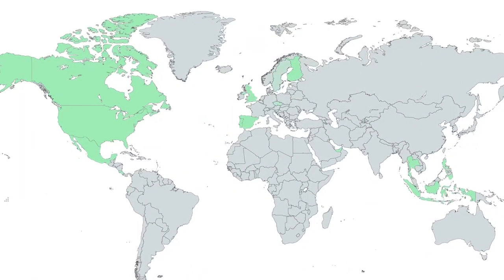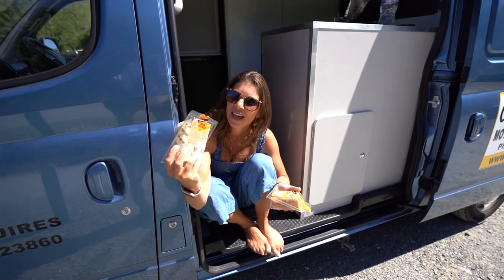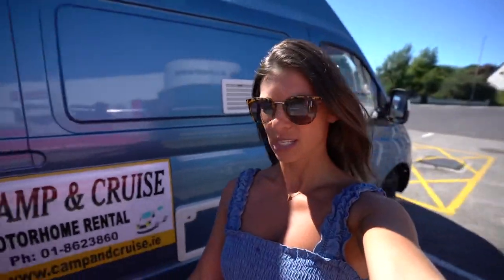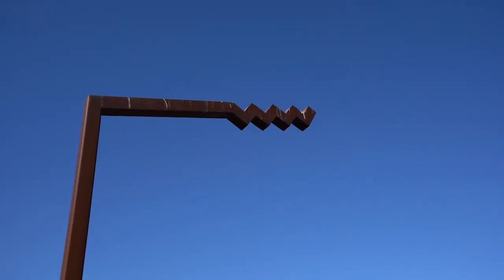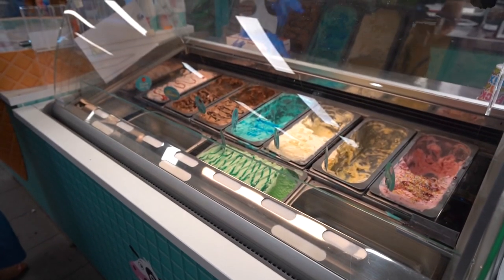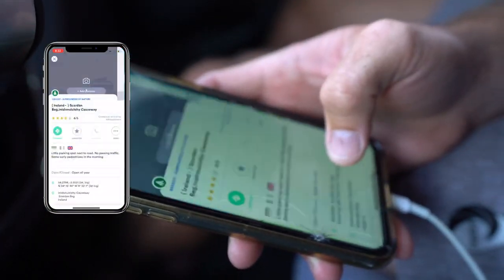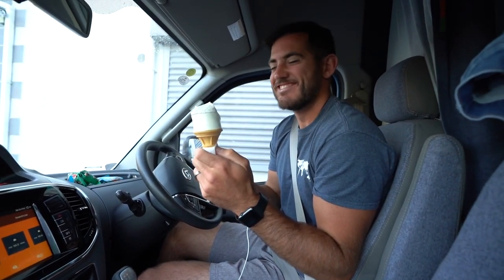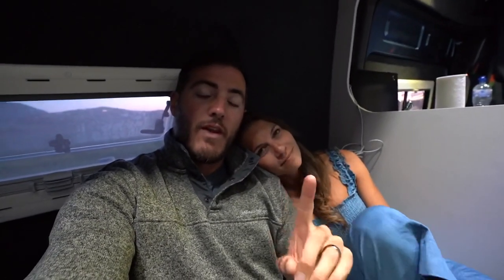Van Life In Ireland Is INSANE! - What We Wish We Knew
In episode 136, we share with you the tips we wish we knew before giving van life a shot in Ireland.